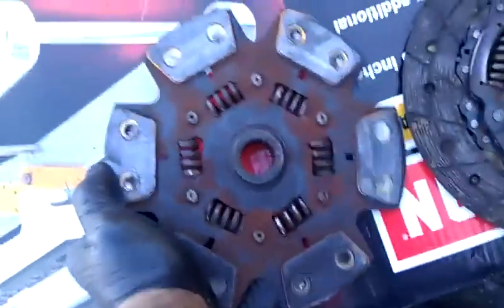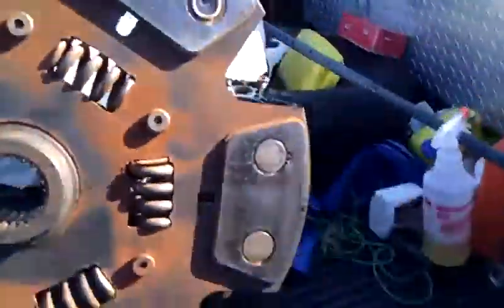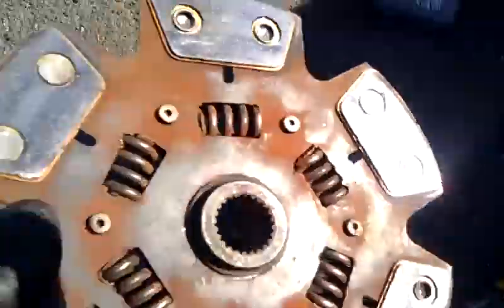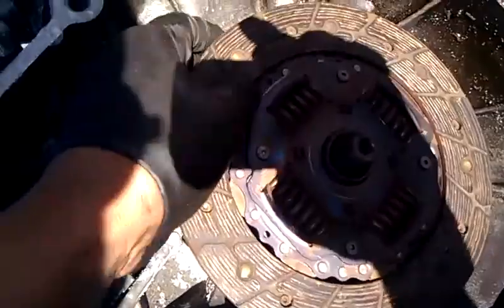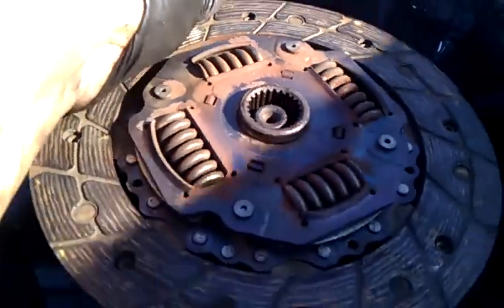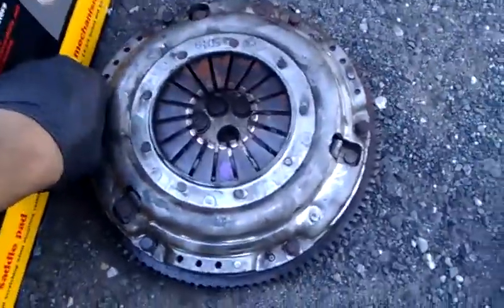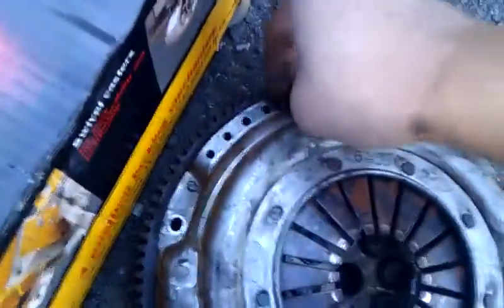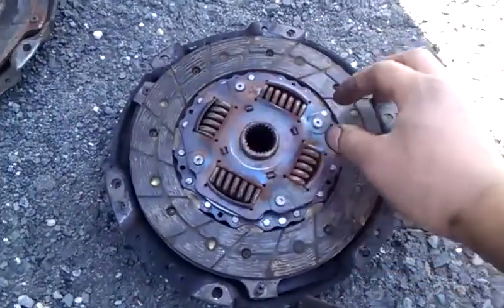Honda prelude transmission comparisons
D2e4 driveshaft size differences compared to the d2j4